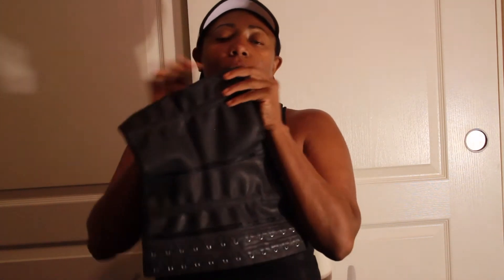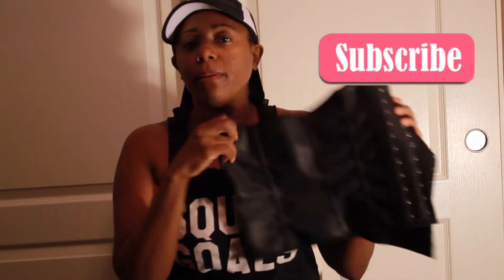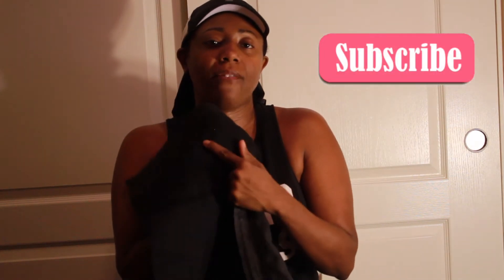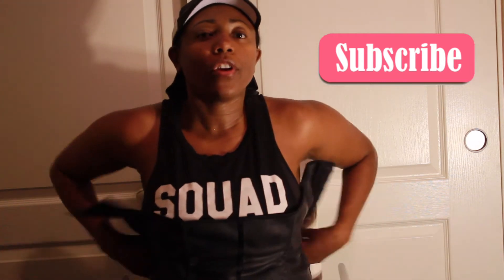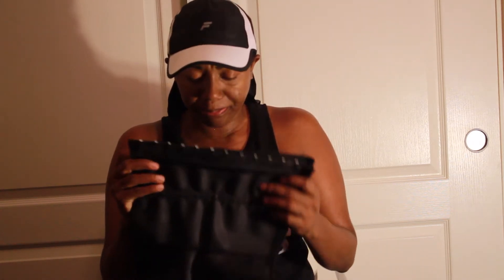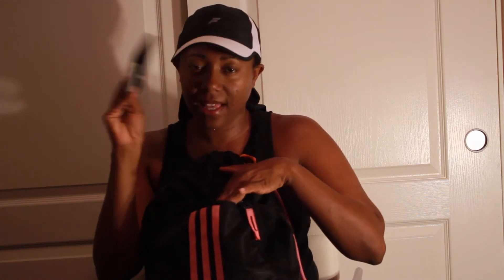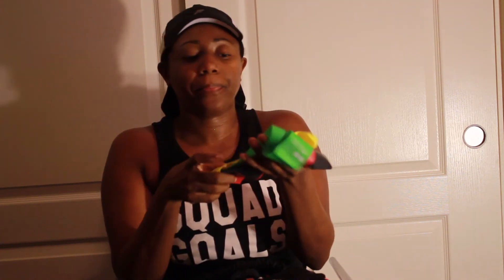WHAT'S IN MY GYM BAG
Hey Friends!

My Socia media
♥ Snapchat➜latonyalife
Vlogging Camera: Canon Power Shot
Camera I Use: Canon 70D with Kit Lens
Where I Live: California
At this point I am down 20 pounds
My starting weight 173.9
My weight now 153